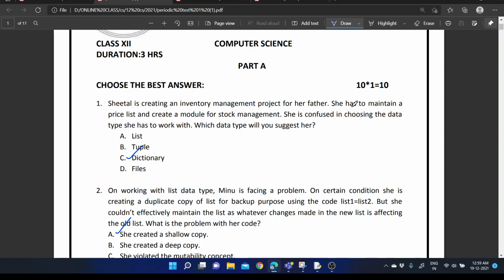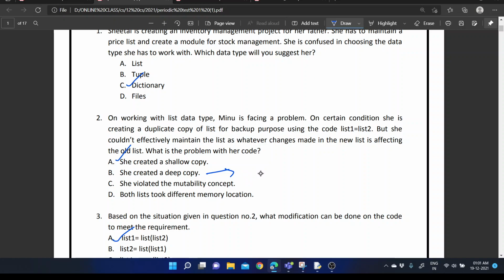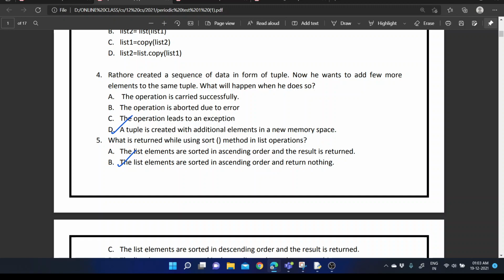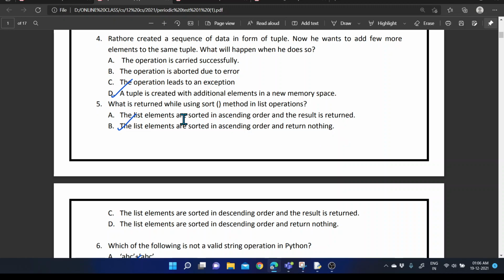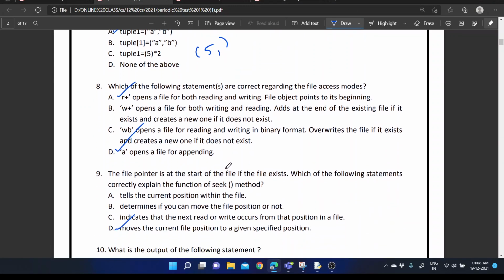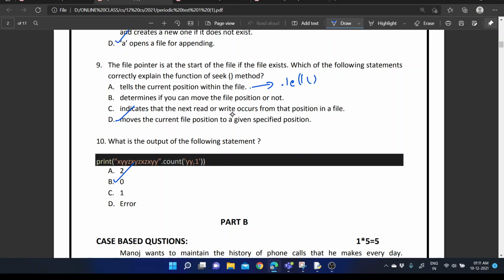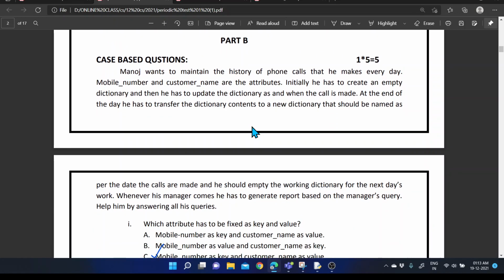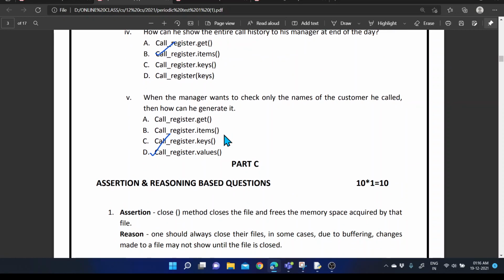CBSE CLASS 12 TERM1 COMPUTER SCIENCE CS SAMPLE QUESTIONS MCQ CASE STUDY ASSERTION AND REASONING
M11    CBSE CLASS 12 CS COMPUTER SCIENCE TERM1 SAMPLE QUESTIONS  MCQ ASSERTION & REASONING CASE STUDY BASED SAMPLE QUESTIONS FILE HANDLING ,  FUNCTIONS , DICTIONARY ,TUPLES ,LIST